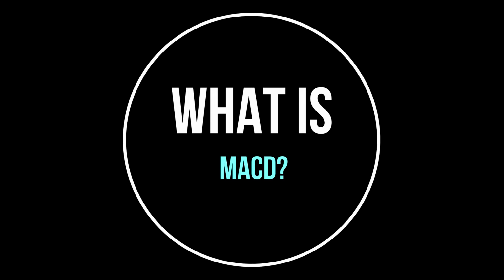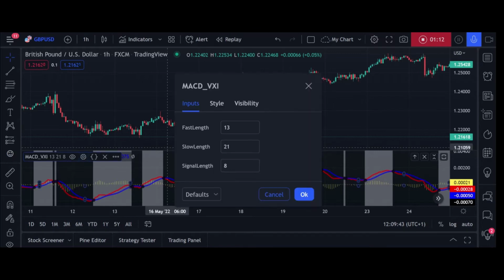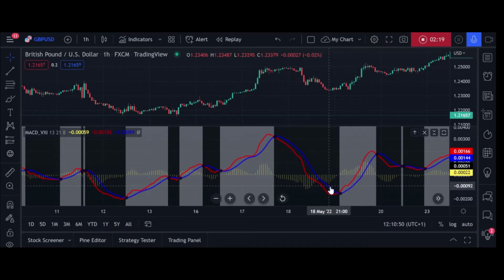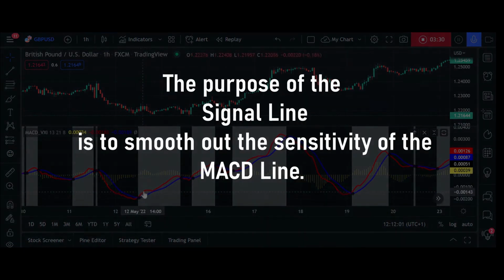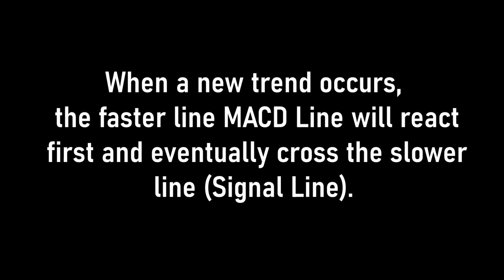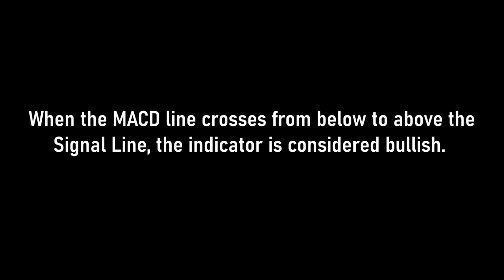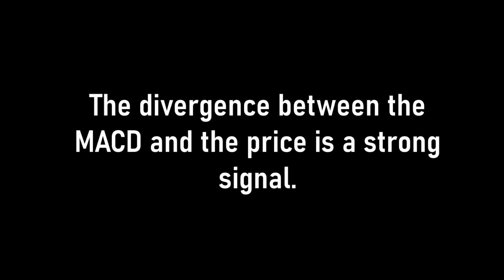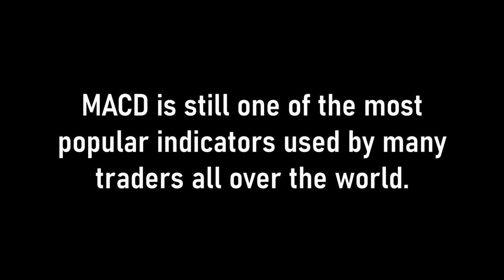Lesson 15 | Complete Guide to MACD | Learn Forex Trading | Smart Forex Trading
Lesson 15 | Complete Guide to MACD | Learn Forex Trading Beginner to Pro-Trader | Smart Forex Trading

         Smart Forex Trading
        Learn Forex Trading Beginner to Pro Trader
        Lesson 15:  Complete Guide to MACD

 A smart and highly profitable system developed by Pro-Traders.

SMART SYSTEM:
Smart Forex Trading offer a Highly Profitable Trading System - Smart System.

DESCRIPTION OF VIDEO:
In this lesson:
- MACD on a live trading platform
- How to trade with MACD?
- 4 Different Trading Systems using MACD